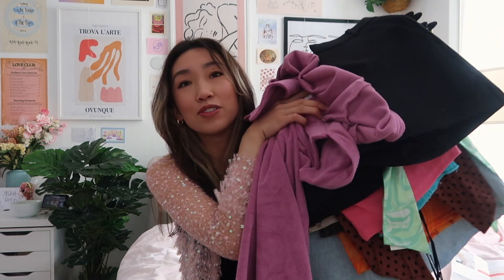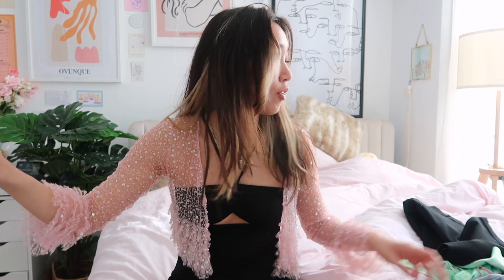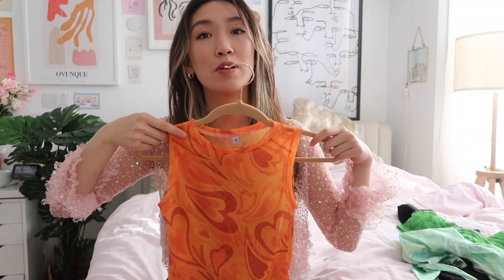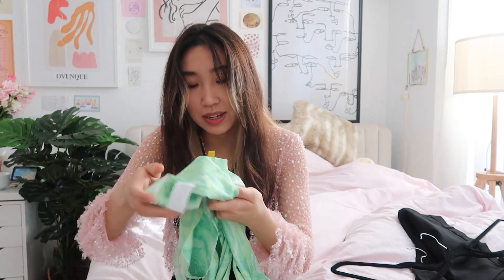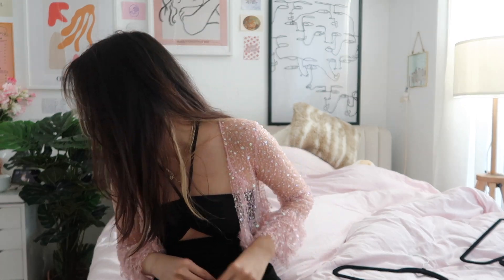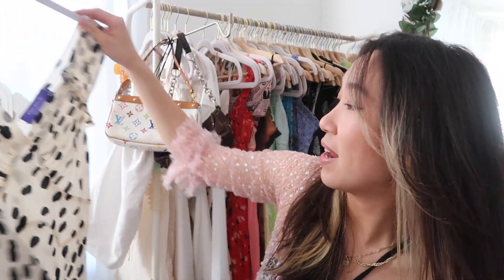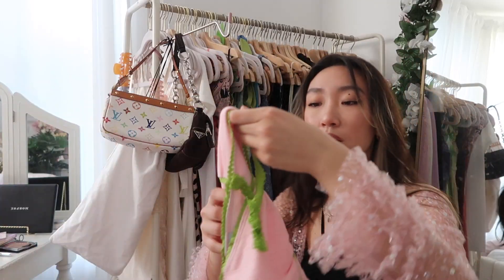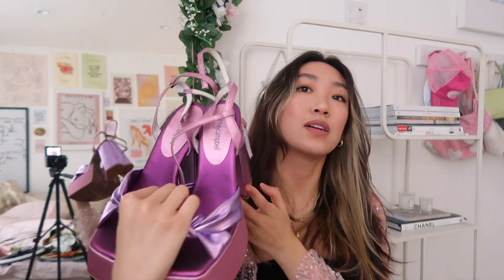My Current Closet Favorites | Jewelry, Clothes, & More!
Hi besties!!! Ana Luisa is the perfect treat or gift and they're currently running an exclusive Mother's Day sale!!! I know you will love them!

I have so many videos filmed and I cant wait to post more and more once summer starts!!! I love you all so so much as always and thank you for always supporting me hehe :) Room tour coming!!!